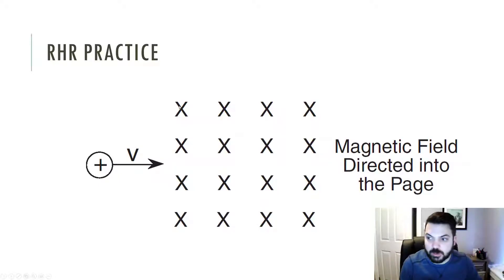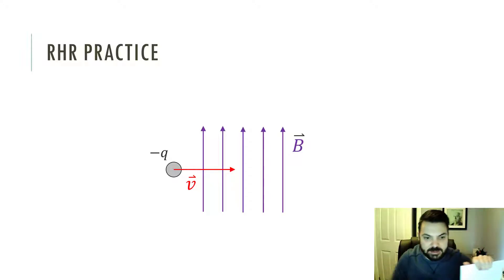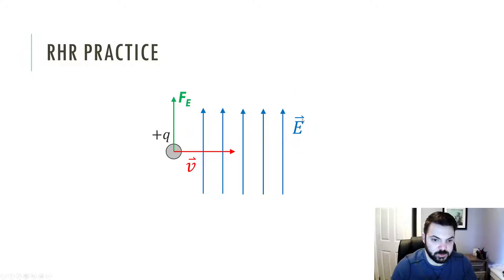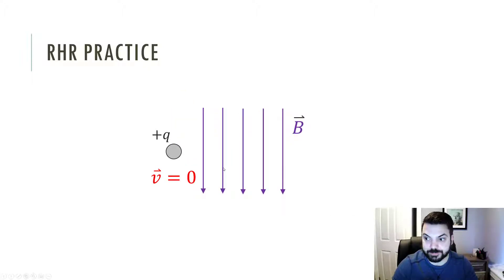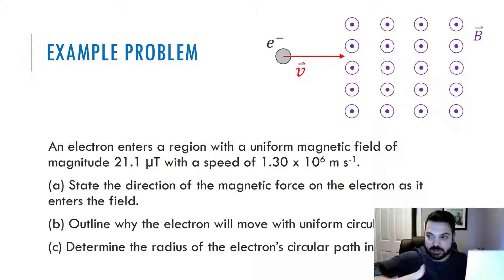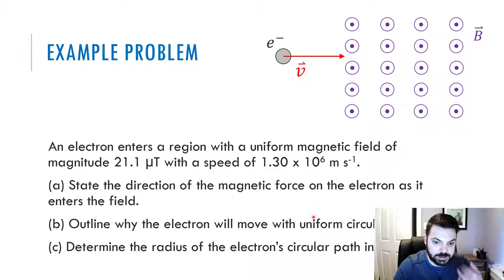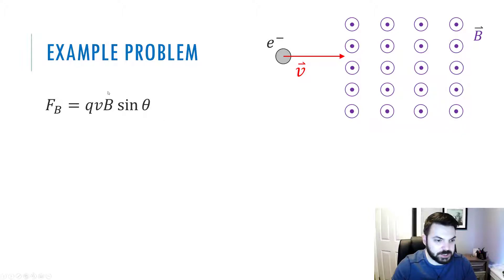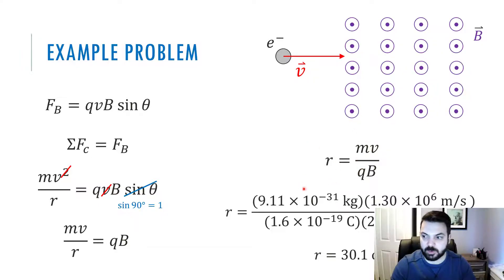Right Hand Rule Practice - The Magnetic Force (IB Physics)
Examples and practice on how to use the RHR and solve problems using the qvB equation.